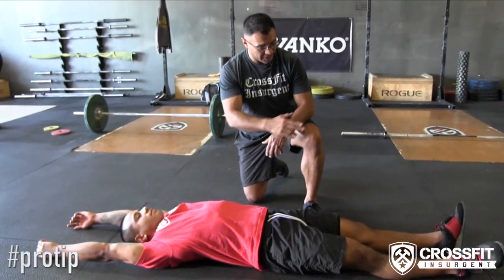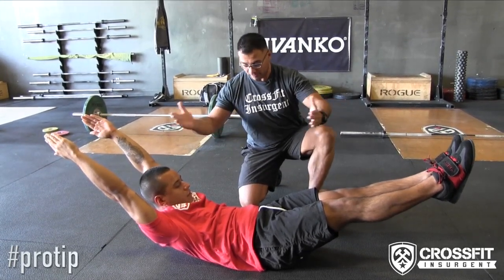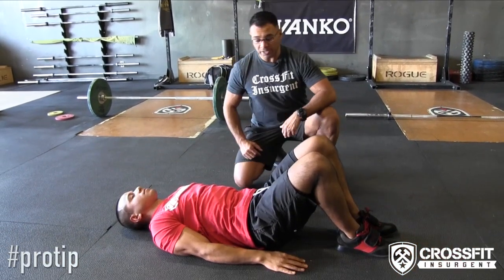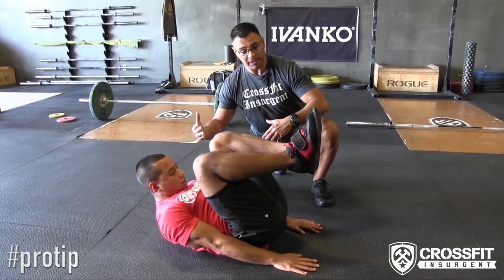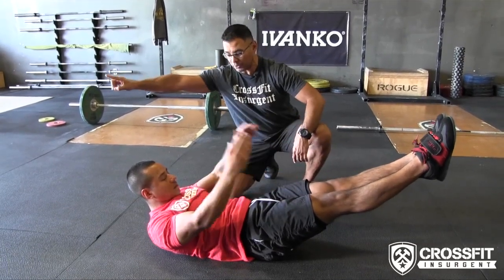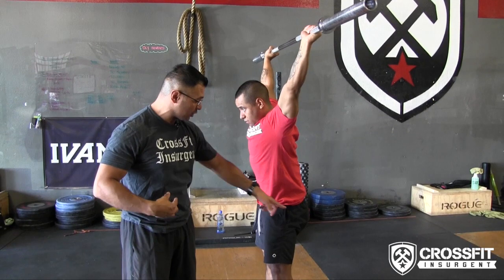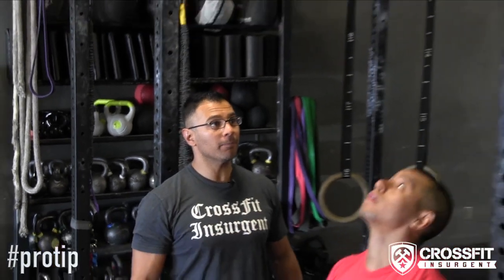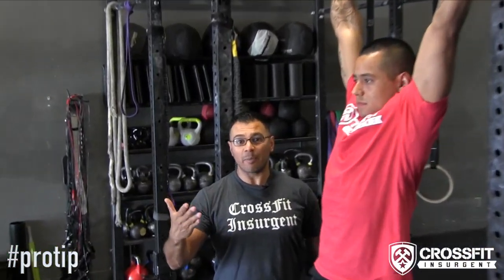ProTip with Coach Brian Hollow Hold